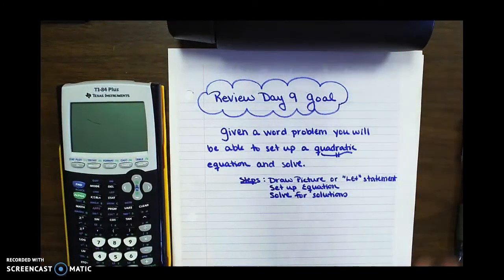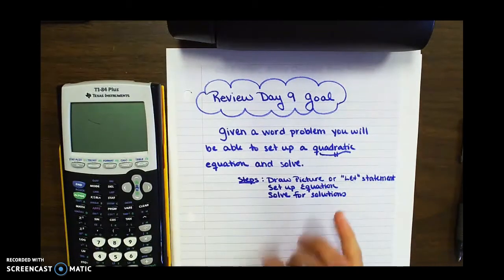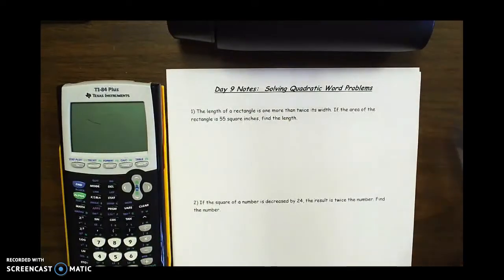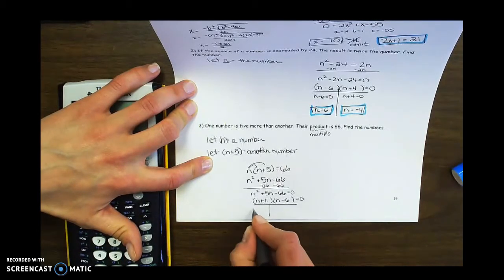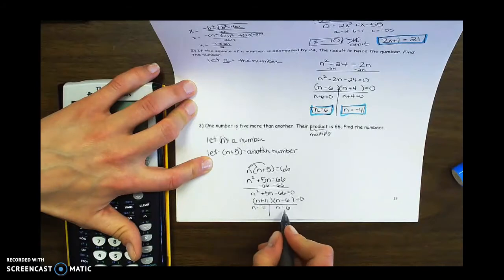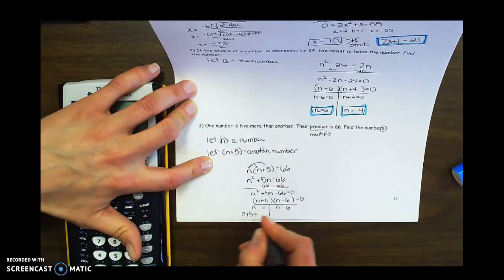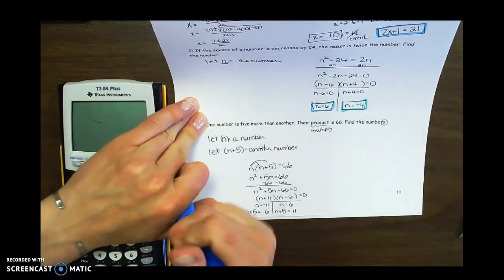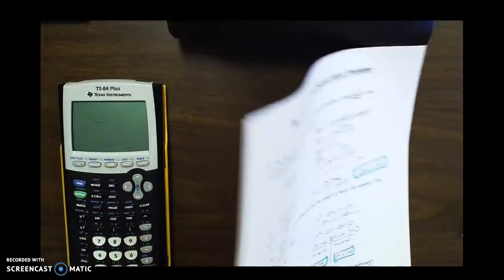Day 9 Algebra Review Unit Solving Quadratic Word Problems